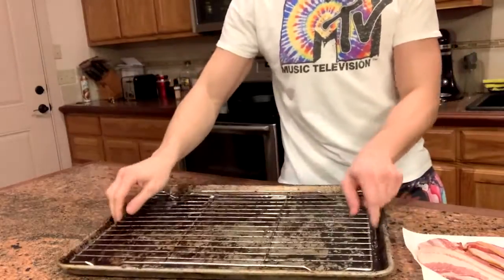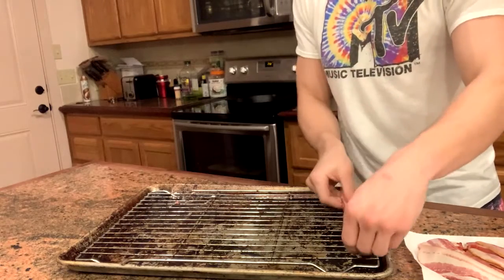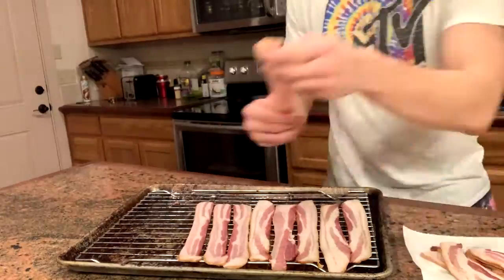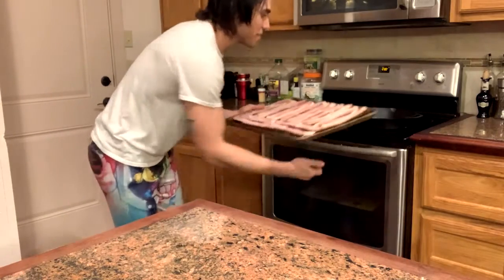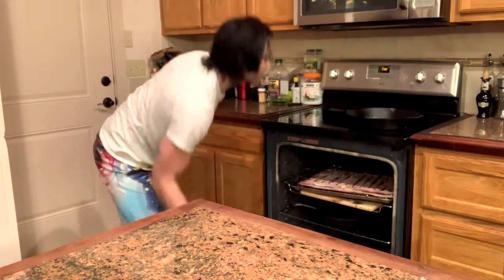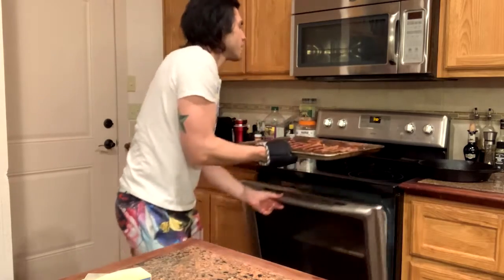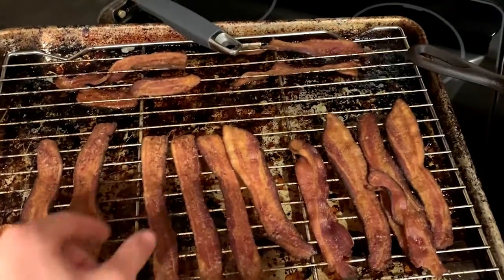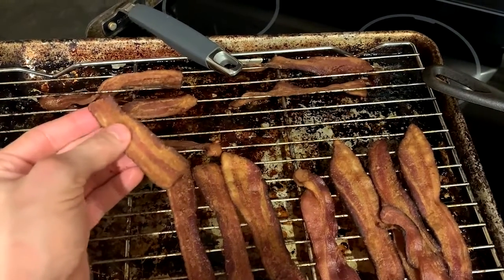One Minute BACON HACK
Learn the best bacon hack ever, oven roasted bacon in a quick video UNDER 1 minute.

Original song "Mind" by Justin Labosco and Julian Morgan